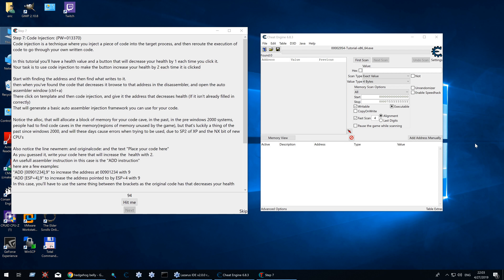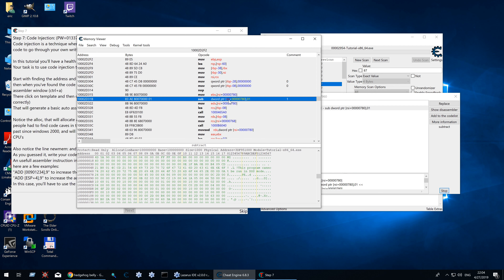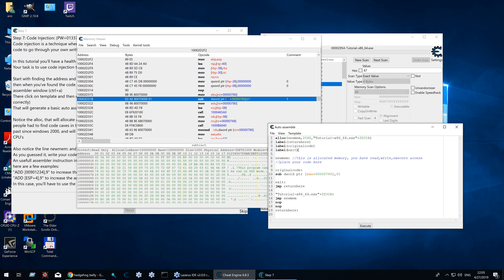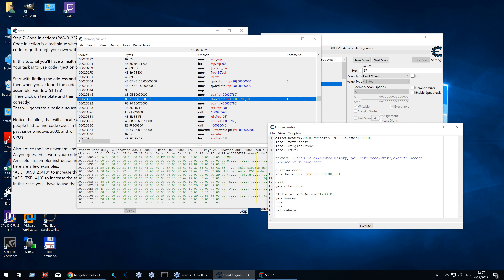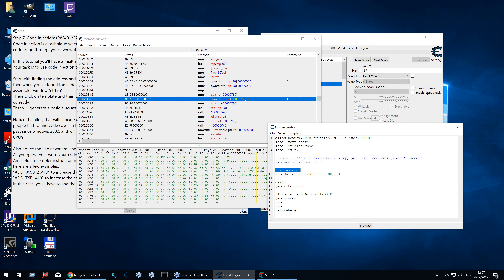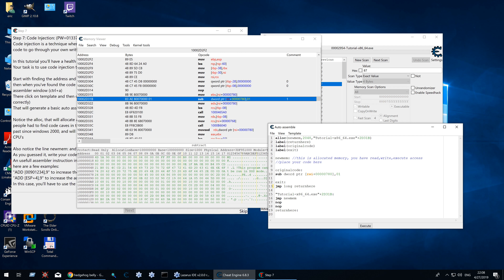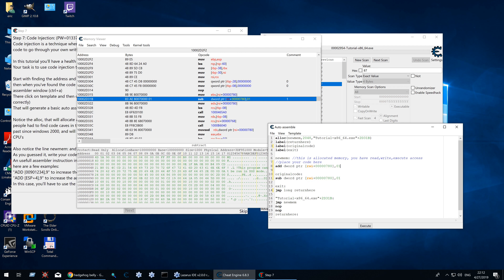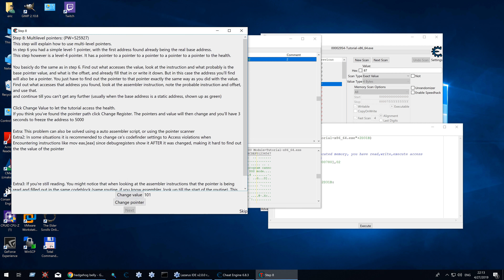Cheat Engine Tutorial Step 7 : Code Injection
In this tutorial I explain how to do basic Code Injection and explain the basics of an code injection auto assembler script